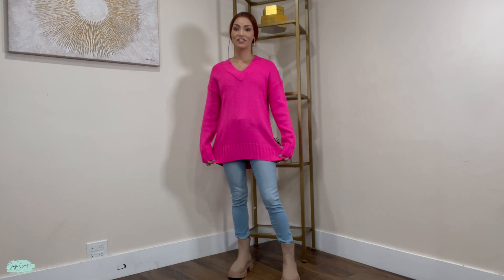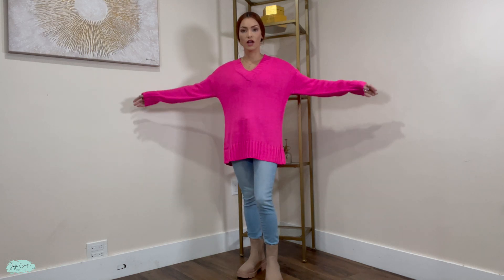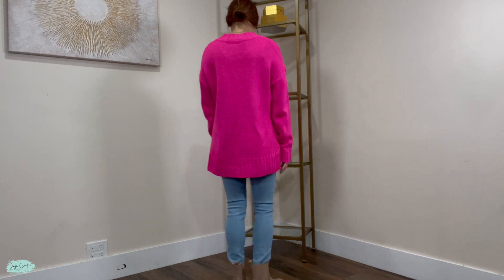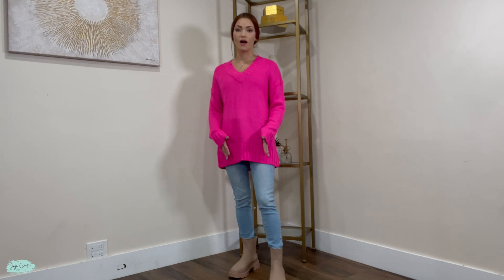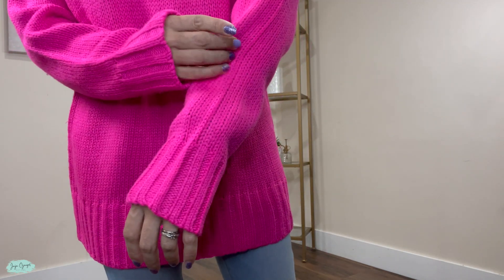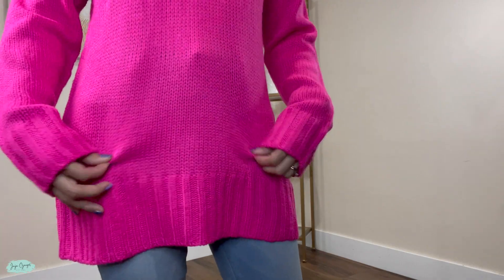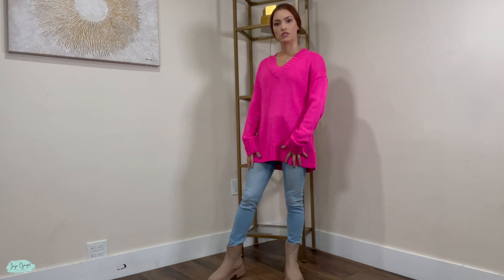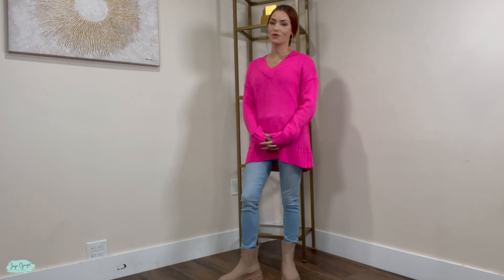Oversized long sleeve sweater shirt for women review